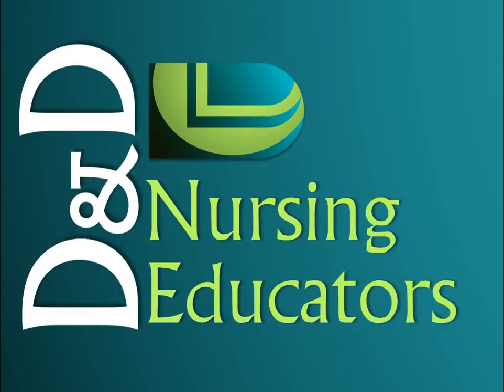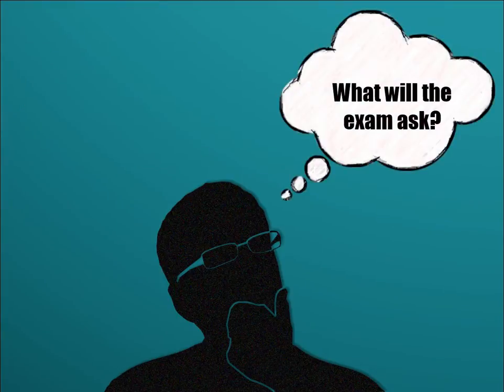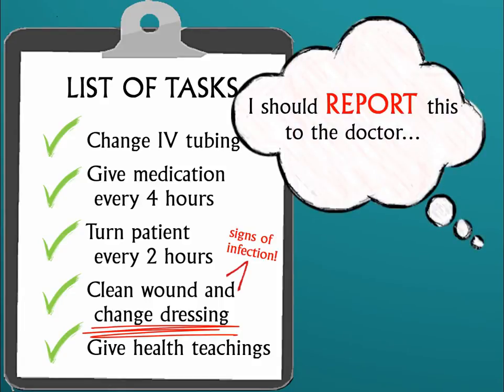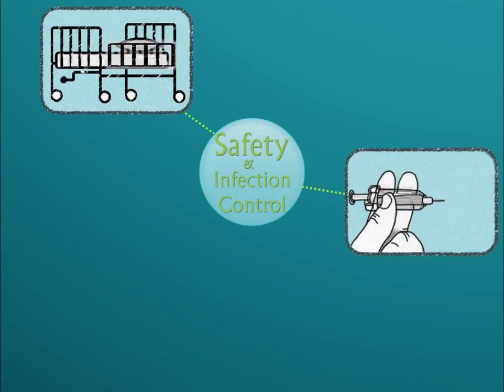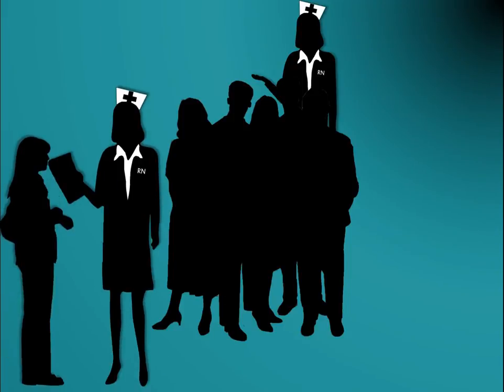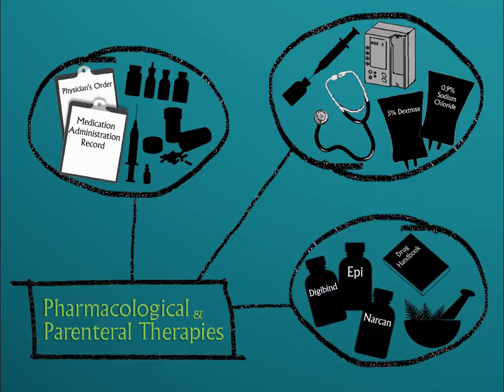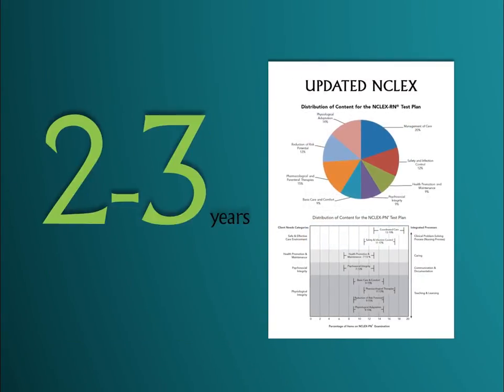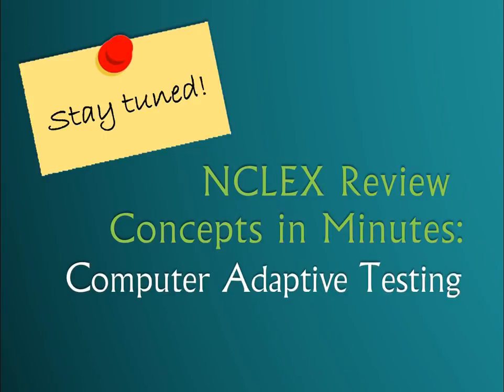NCLEX Review Concepts in Minutes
My name is Donna Ocampo, co-founder of D&D Nursing Educators. For the past decade my colleagues and I have helped prepare nursing graduates across the country for their NCLEX.

Our NCLEX Review Specialists are current nurse educators, clinicians, and advanced practice nurses, The combination of our experience, passion, and dedication to innovative teaching strategies allows us to provide extraoridnary NCLEX review experience.

We will be launching a series of presentations highlighting some of our NCLEX candidates' favorite topics. We will call these: "NCLEX Review Concepts in Minutes."

You are now donw with school and preparing for your NCLEX. Books are piled up and notes are scattered everywhere. Now where do you begin? What will they ask you on the exam? A great place to start is familiarizing yourself with the NCLEX Test Plan. This complete test blueprint can be found at the NCSBN website.

Unlike how you were tested in your nursing programs, the NCLEX does not test based on the traditional categories of subject matter like Medical-Surgical, Maternal-Newborn, Peds, Psych, and Foundations.

Rather, the NCLEX tests your ability to recognize and meet the client's needs across all the disciplines.

The NCLEX-PN and NCLEX-RN has four categories.

The first category is Safe and Effective Care, this assess your ability to provide a safe care environment that will facilitate healing. It is not enough that a nurse can follow a list of tasks just to get through the day, a nurse must also be able to evaluate if those tasks are contributing to healing or just harming the client further.

There are two sub categories under SEC: for the LVN/LPN, the ability to coordinate care is the expectation, this means that you can provide care and collaborate with health care team members to facilitate effective client care: this can include collaborating with the interdisciplinary team, prioritizing care, managing resources, advocating for client rights, and upholding your legal responsibilities.

For the RN, this category is called Management of Care, this means not only collaborating care but also providing and directing nursing care that enhances the care delivery setting to protect clients, family, and health care personnel.

The second category is: Safety and Infection Control, this category assess your ability to protect clients, family, and health care personnel from health and environmental hazards, provide emergency response, prevent accidents, errors, injuries, use equipment safely, and implement standard and transmission based precautions.

The next category is Health Promotion and Maintenance. This category assess your ability to provide care directed at promoting a healthy lifestyle as well as preventing disease and its progression for the general and at risk populations.

This includes: age appropriate care; prevention and early detection of health problems; general health education to communities; data collection or assessments; teaching-learning concepts; and self-care principles.

The next category is Psychosocial Integrity. This category assesses your ability to promote and support the emotional, mental, and social well-being of clients.

This means providing behavior and stress management techniques; considering cultural, religious, and spiritual needs; using therapeutic communication, and encouraging support systems.

The last category is Physiologic Integrity. This category assesses your ability to promote and support physical health and well-being as well as manage disruption in the body systems.

There are four sub-categories in Physiologic Integrity.

The first sub-category is Basic Care and Comfort, this assesses your ability to perform ADL by promoting comfort care, nutrition, and hygiene. It also addresses problems related to immobility.

The second sub-category is Pharmacological therapies, this assesses your ability to perform safe administration and monitoring of clients receiving medication and parenteral therapy. It is a must that you can anticipate expected outcomes, adverse effects and contraindications when providing medication and parenteral therapies.

The third sub-category is Reduction of Risk Potential. This assesses your ability to reduce potential complications related to treatments and illness. Here you must demonstrate your knowledge about diagnostic tests and procedures, recognize abnormal assessments, and prevent postoperative complications.

The last sub-category is Physiologic Adaptation, this assesses your knowledge of pathophysiology or disease process and how the body adapts to these changes. This can include topics on fluid and electrolytes, acid-base imbalances, and medical emergencies.